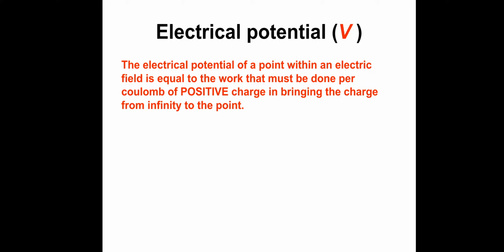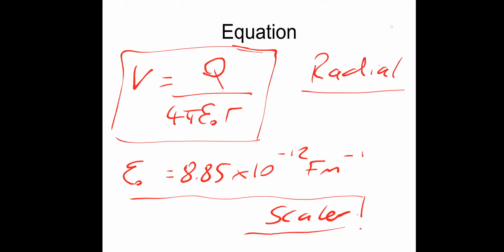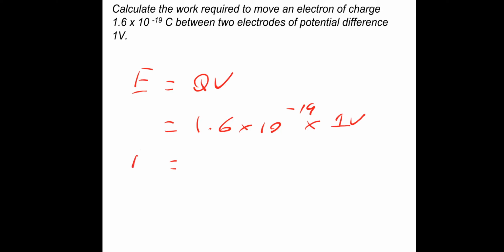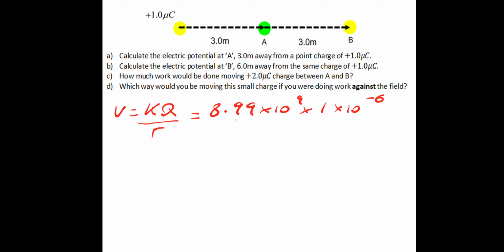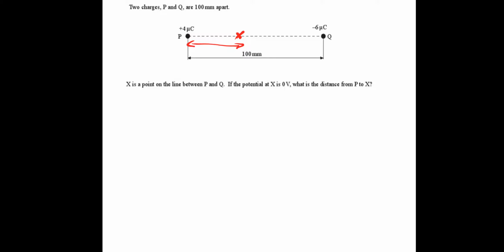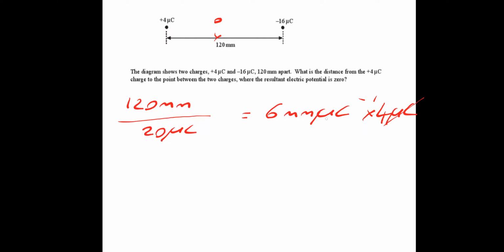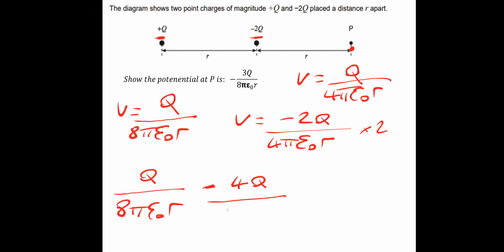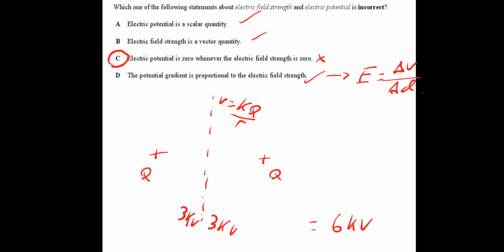A-level Physics Electric Fields Lesson 7 Electric Potential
Full lesson on Electric Potential with practice example and exam questions.